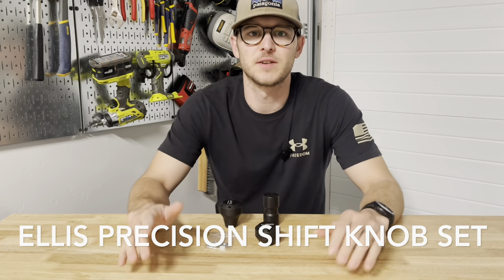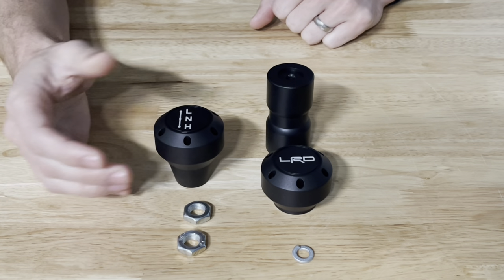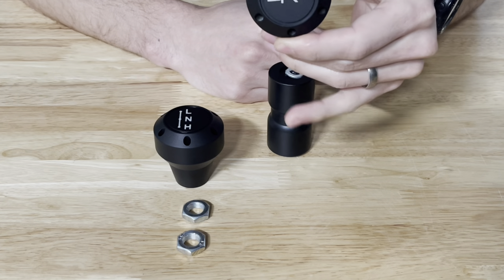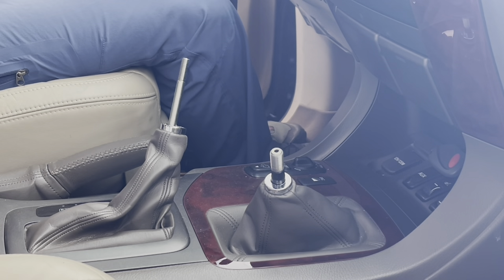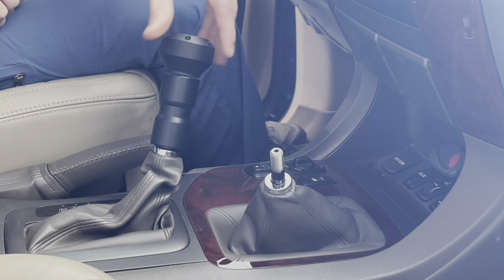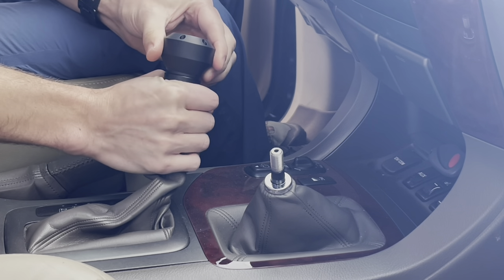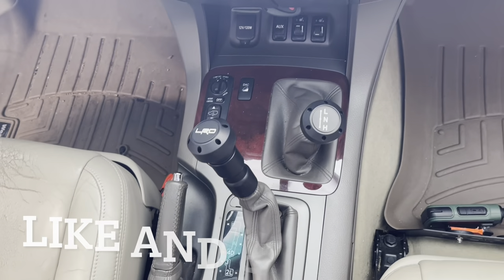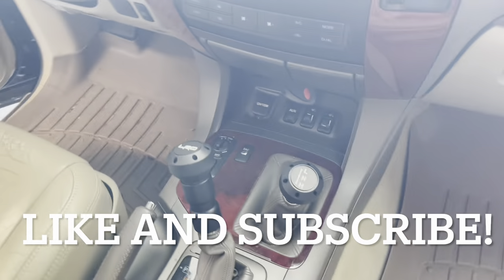Ellis Precision Shift Knob Set [GX470]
Here is a quick and easy interior mod you can make to your GX, FJ Cruiser, or 4Runner. This is the Ellis Precision Shift Knob Set for the Lexus GX470. Ellis Precision makes this and a number of other really cool interior accessories you can add to your rig.

GX470 Parts/Build
Exterior:

Auxbeam on Amazon
BAOFENG G11S GMRS Radio
Kidde FA110 Fire Extinguishers
Perfect Bungees: The Perfect Bungee® – BIHLERFLEX- Premium Tie-Down Products
Quick Release IFAK Pouch
Offroading Gear Soft Shackles
Offroading Gear Kinetic Rope

EDC Gear:
Vertx EDC Ready Pack 2.0
Olight Baton 3 Premium
Citizen Promaster Diver
Seiko Divers Watch Band
Suunto Core Watch

Other :
Wireless Lavalier Mic